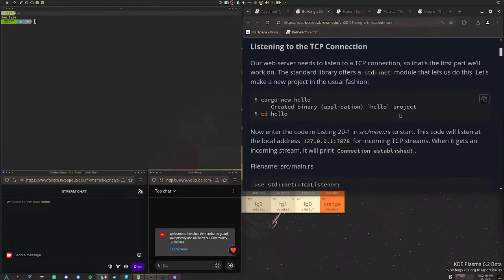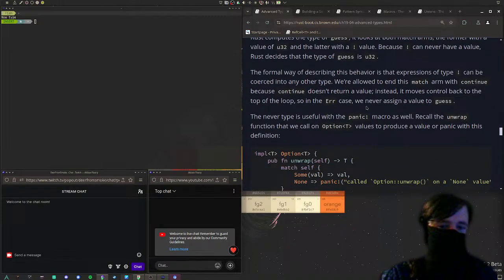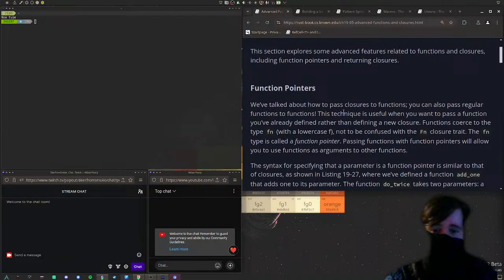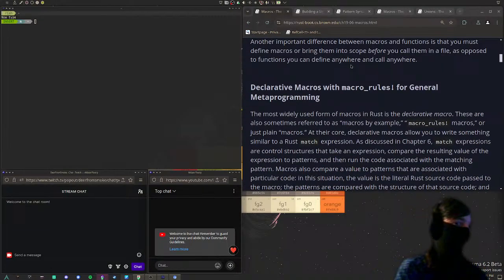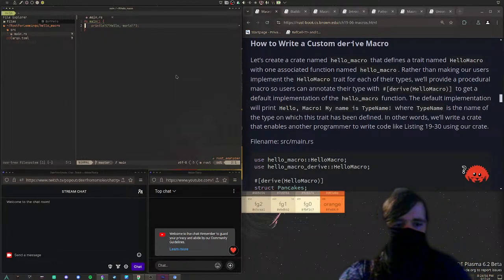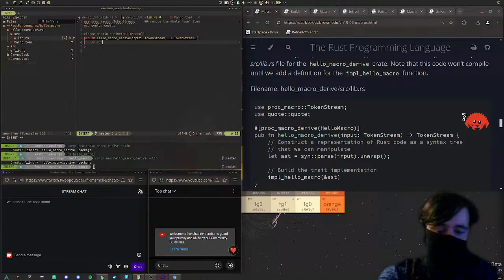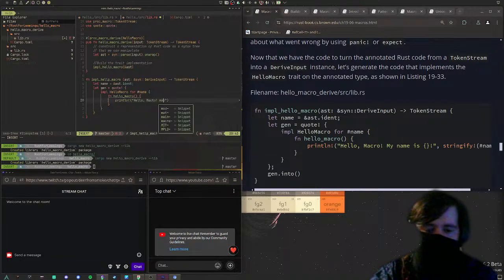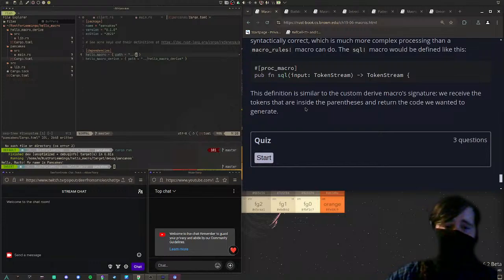Rust for lemmings reading